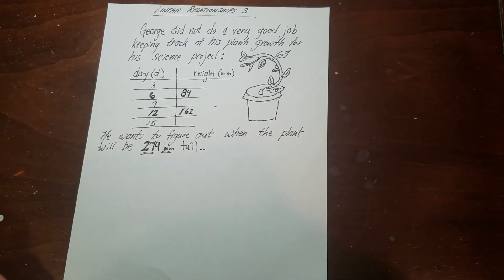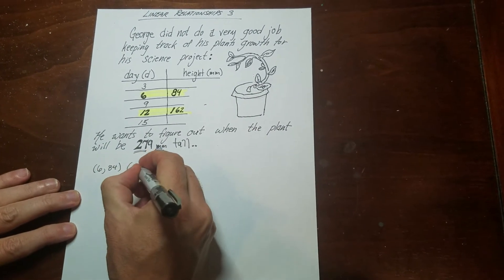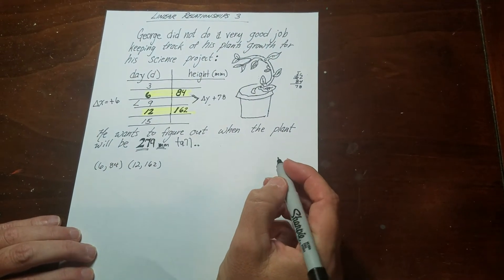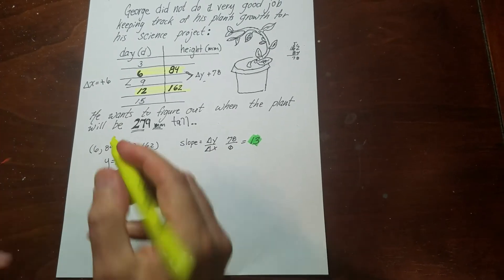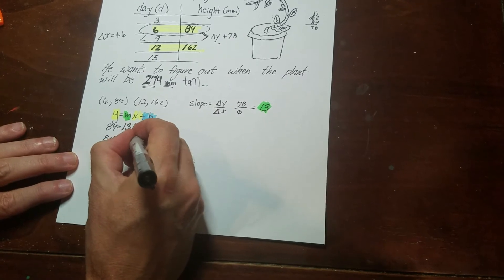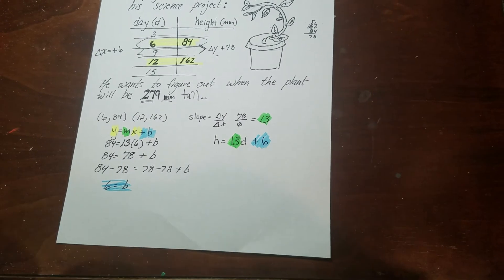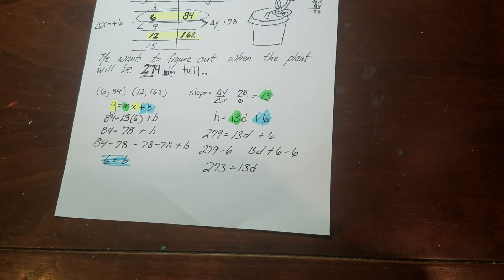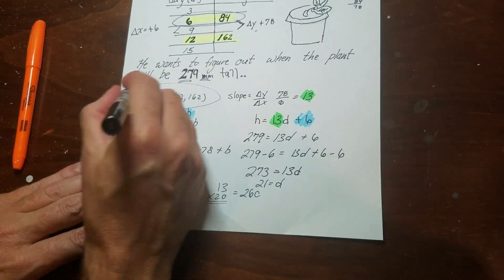Linear Relationships 3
In this video you will learn how to find the formula of a line with just two points, or in the case of a word problem, two points of data.